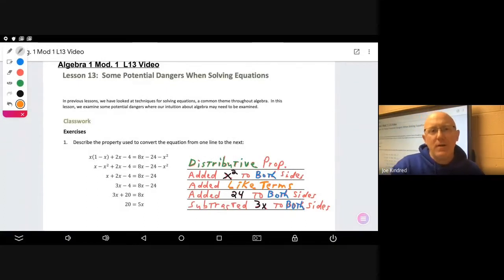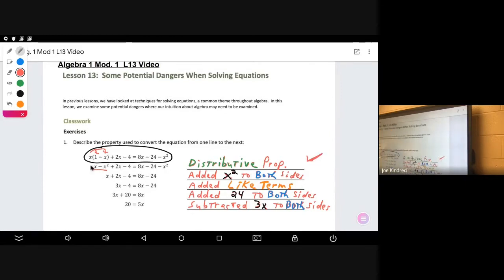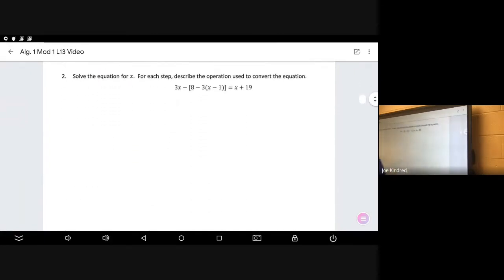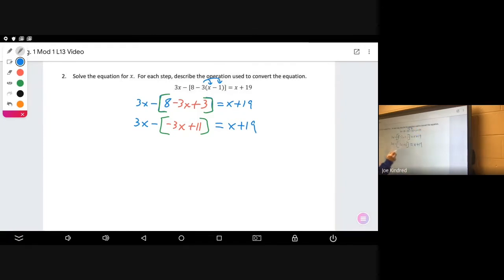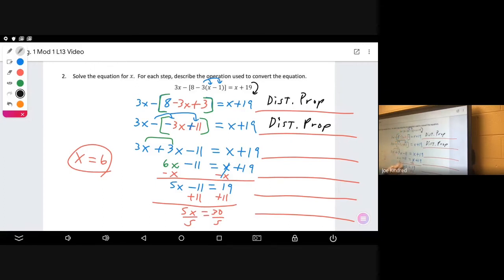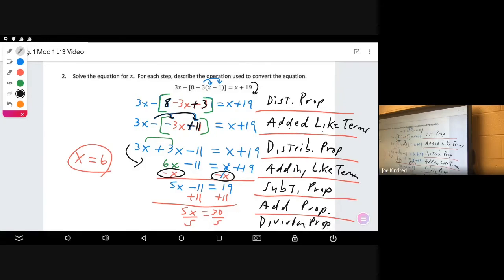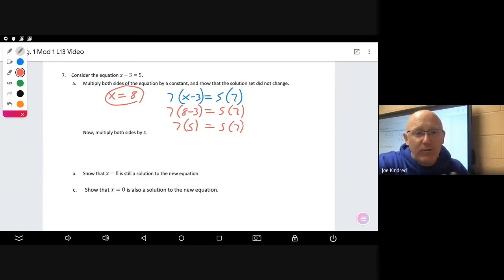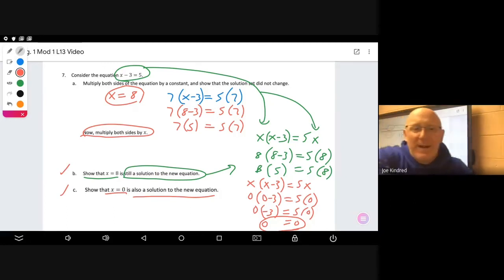Alg 1 Mod 1 L13